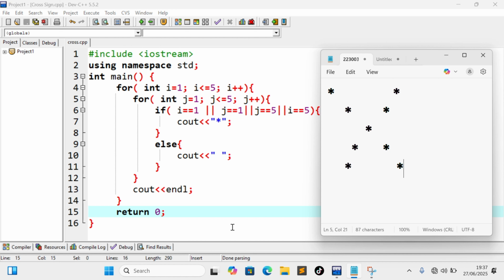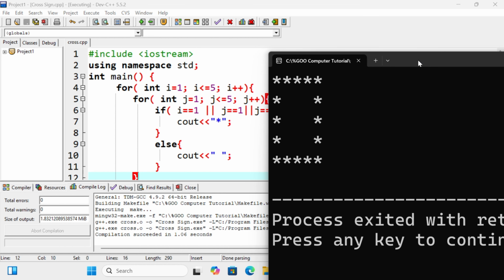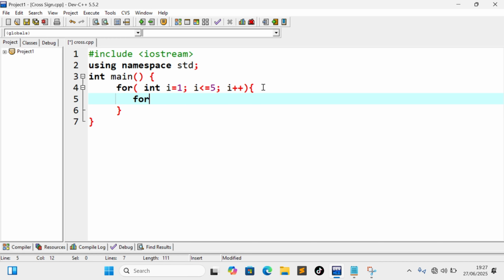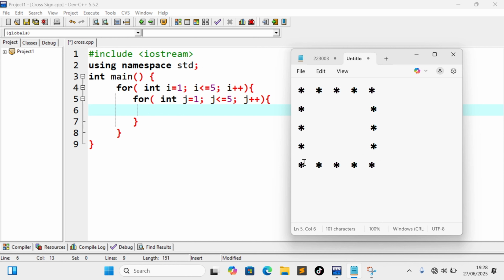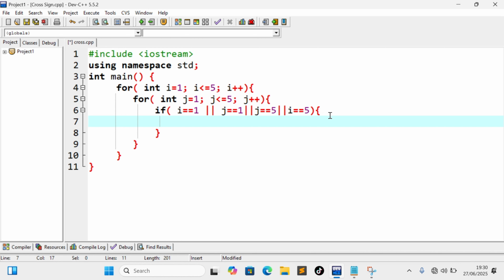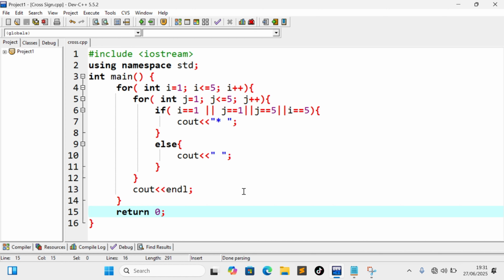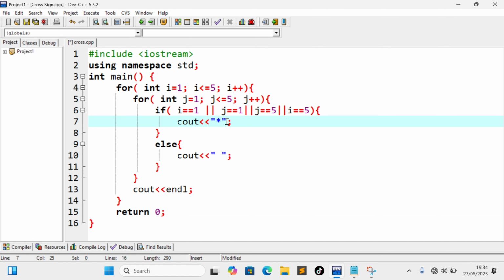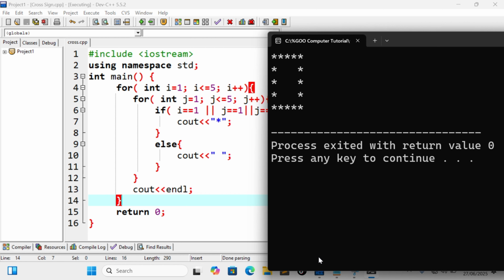🏸Simple C++ Pattern Program| Print Square Outline Using Stars | C++ Tutorial for Beginners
Learn how to write a C++ program that prints a square outline using stars (*) – perfect for beginners learning C++!

In this step-by-step tutorial, you'll:

Understand how nested loops work in C++

Write a program to print hollow square patterns

Improve your logic-building skills for pattern printing

🎯 What You’ll Learn:

Basics of nested for loops

How to use conditions (if, else) to create shapes

Writing clean and readable C++ code

📌 Example Output:

Whether you're just starting out or brushing up on your basics, this C++ tutorial is beginner-friendly and easy to follow!